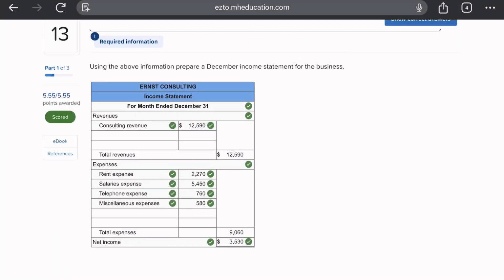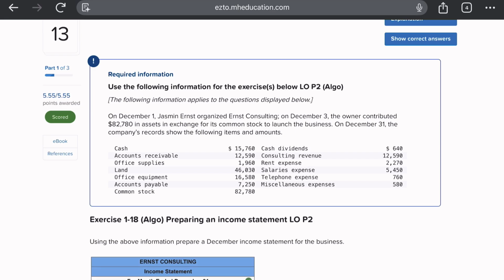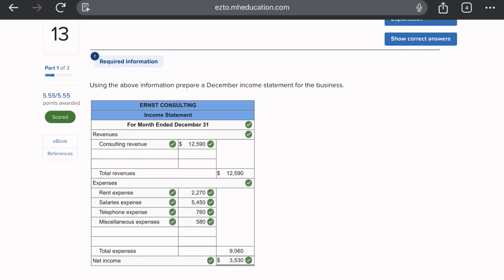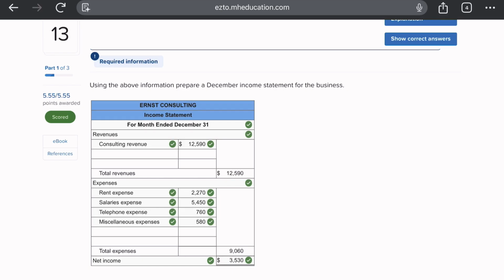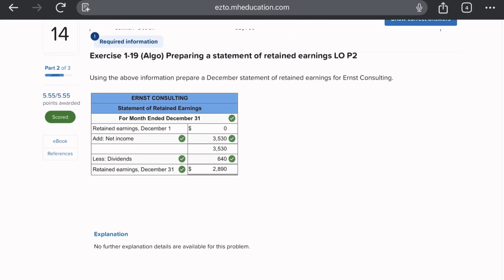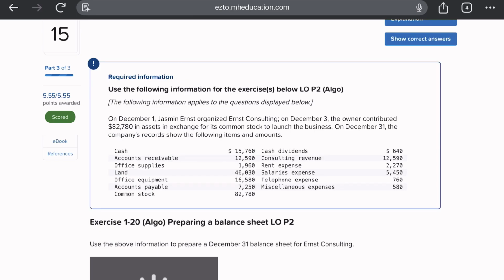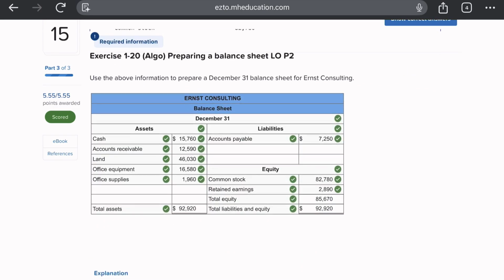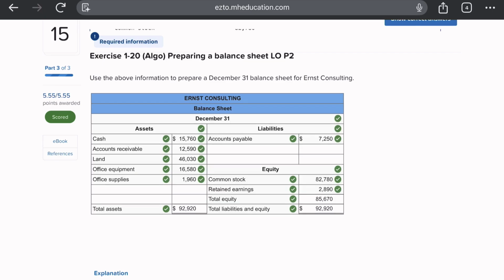January 14, 2026